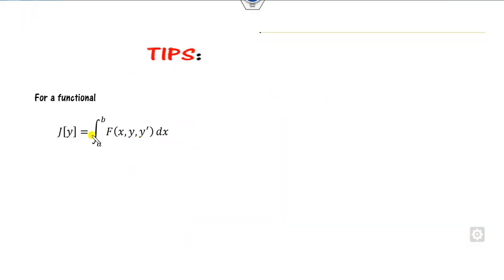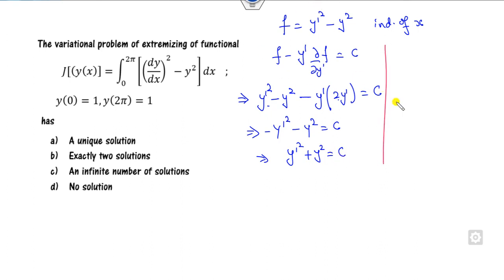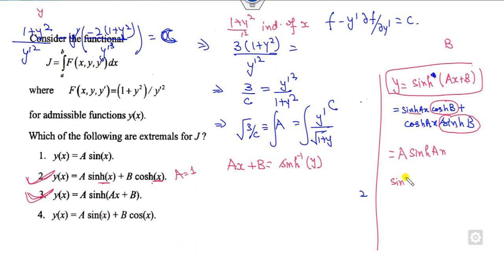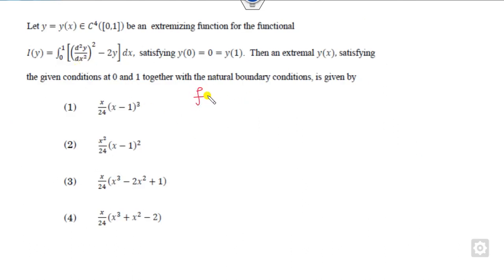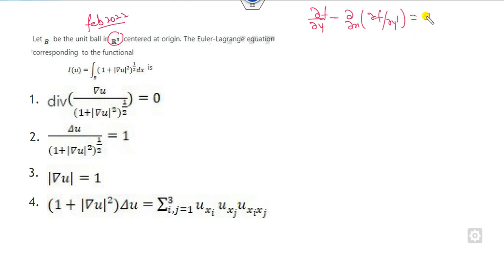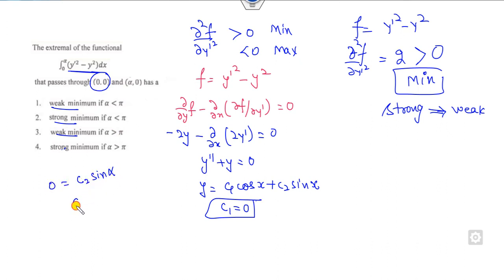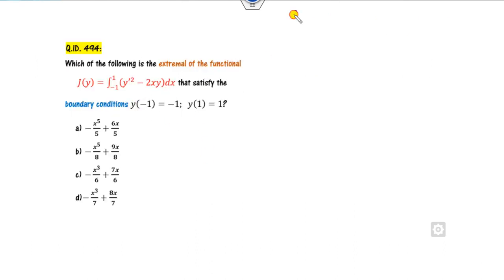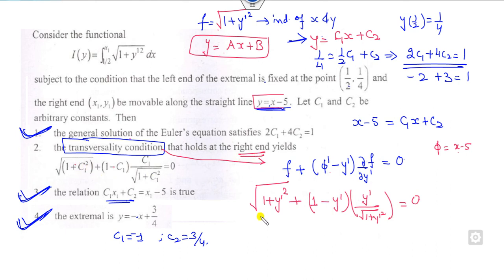Part 2 - PYQs on Calculus of Variations | CSIR NET 2011 - 2023| Short Cut Tricks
This lecture explains the PYQs on Calculus of Variations Short Cut Tricks CSIR NET 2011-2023